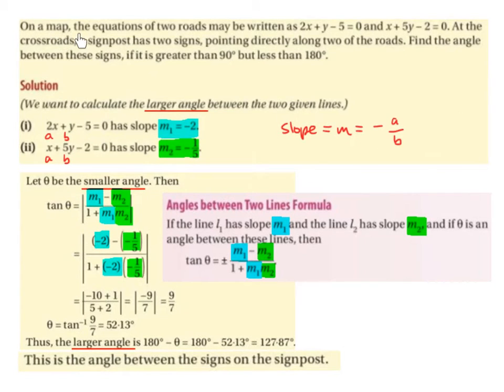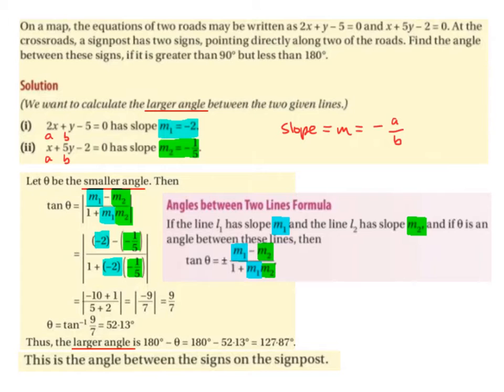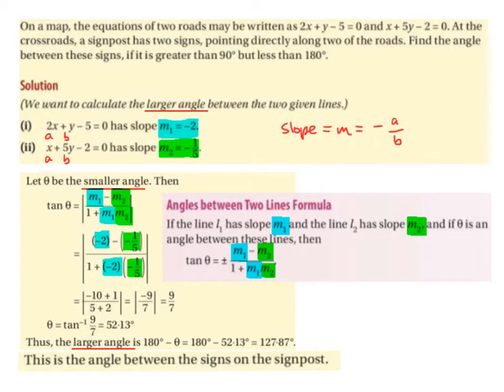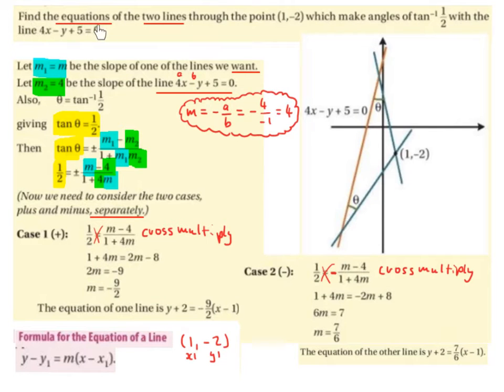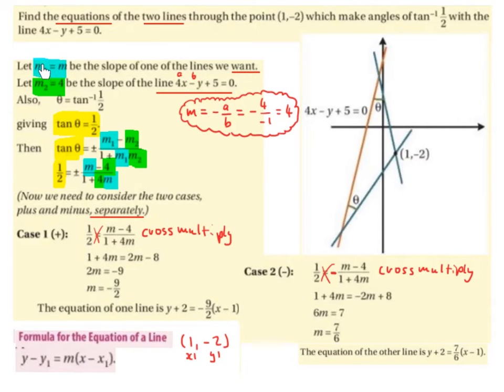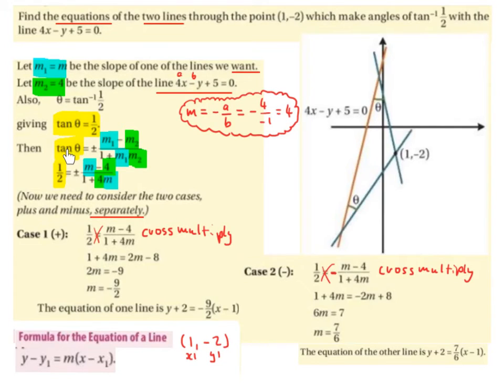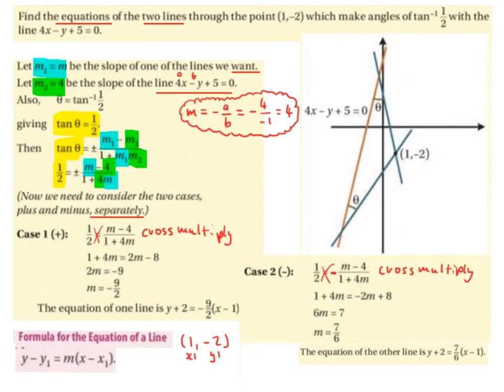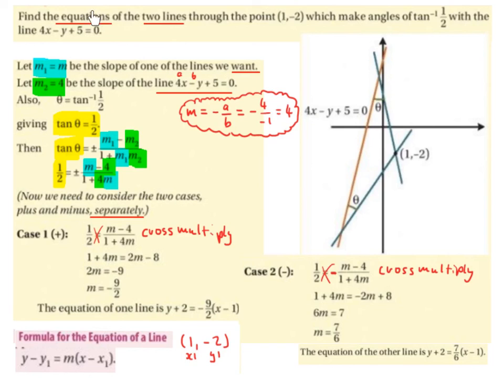LC HL angles between lines